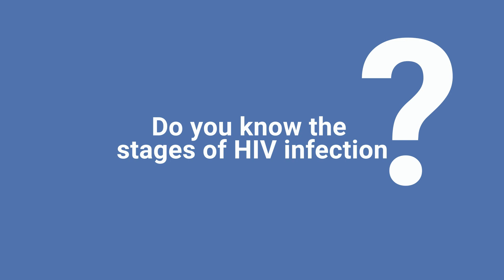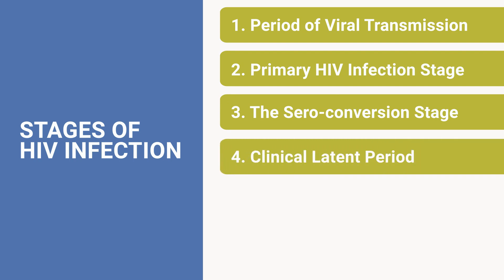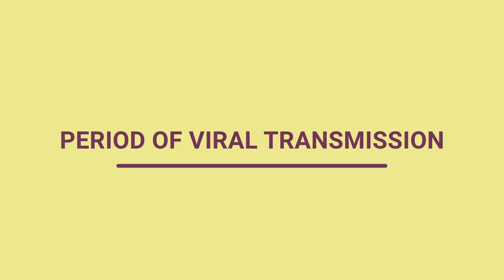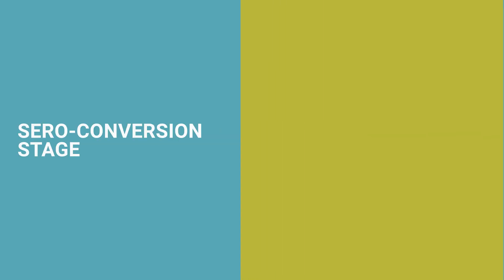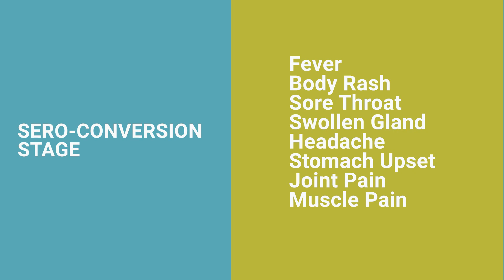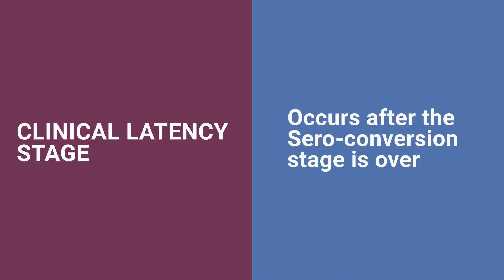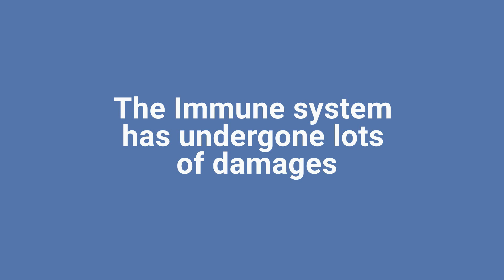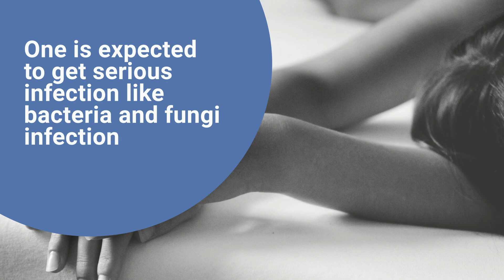Symptoms of HIV , Early and acute ,Progression HIV symptoms with Dr Chigoo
Early detection of HIV is key to staying healthy and alive. Been aware of the various HIV symptoms are important to note .